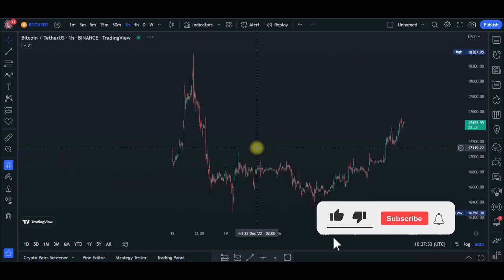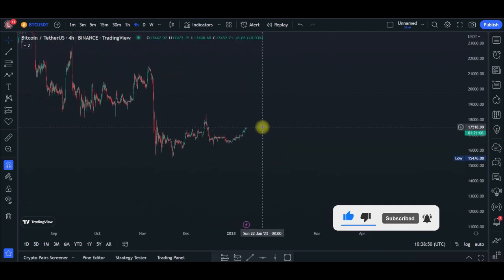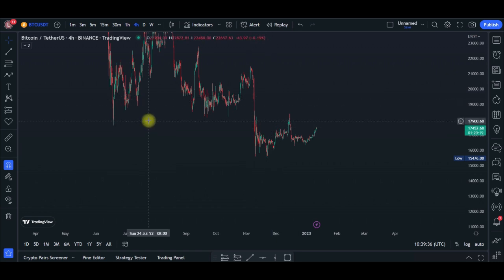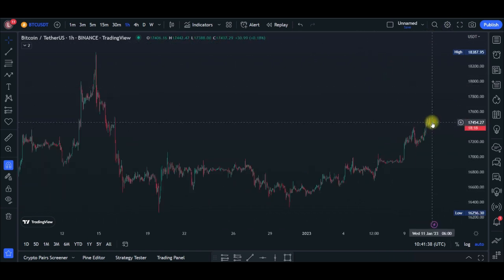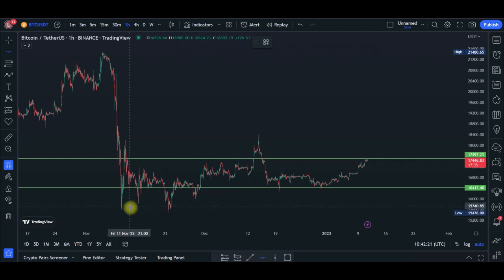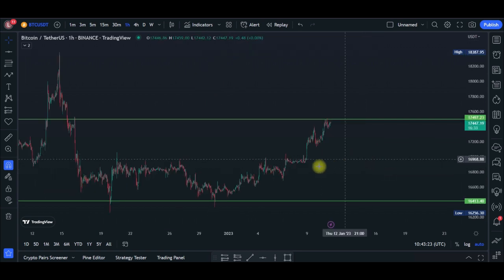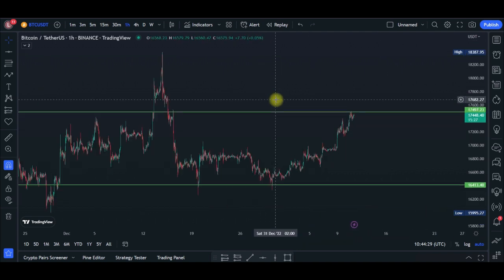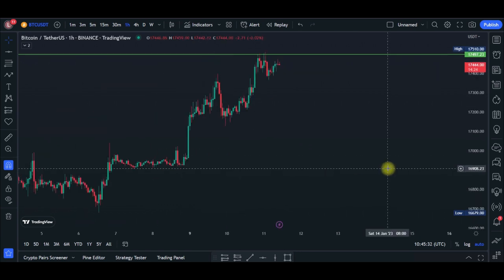Understanding and Utilizing Support and Resistance in Trading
✅SIGN UP ON BYBIT👇👇
In trading, support and resistance are terms used to describe the levels at which the price of an asset tends to stop and reverse.

Support refers to a level where the price of an asset tends to find support as it falls, meaning that the price is more likely to stop falling and bounce back upwards after reaching that level.

Resistance refers to a level where the price of an asset tends to find resistance as it rises, meaning that the price is more likely to stop rising and fall back down after reaching that level.

These levels are often identified by analyzing charts and looking for areas where the price has bounced back from or failed to break through in the past. Traders often use these levels to set stop loss or take profit orders, or to enter or exit trades

USEFUL LINKS👇👇
BITGET VIDEO TUTORIALS

1. BINANCE➤➤ Referal Code 20539573

✅✅BITCOIN👉 1KuFN1644uXvHECLR7UV3X2RgYfrR8woR1

✅✅Ethereum👉 0x139c05ba1bD30D79e964f9F160f681b79C1bD0f1